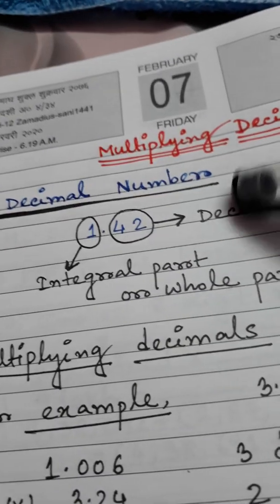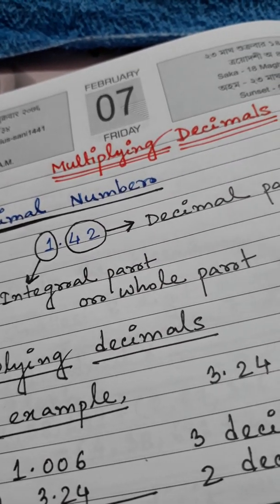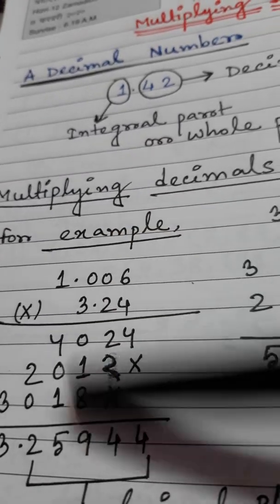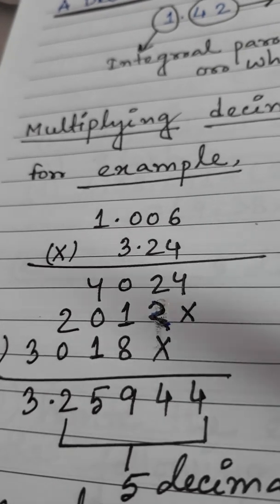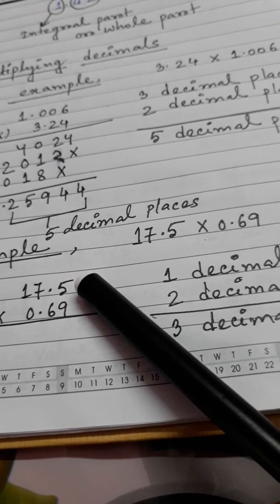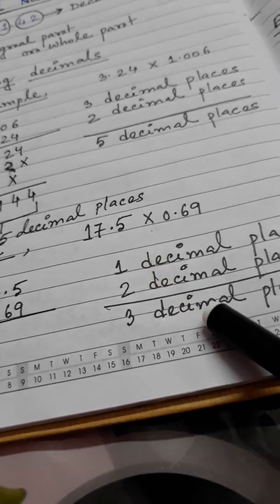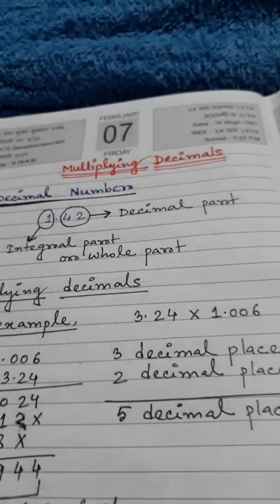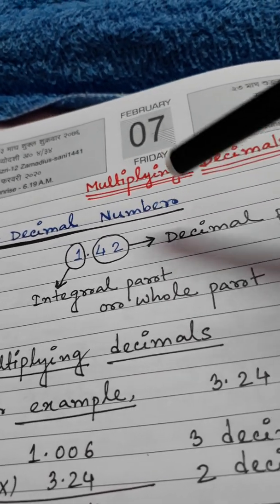Class_5_Math_Decimal Multiplication and Division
Discussion of Decimal Multiplication and Division